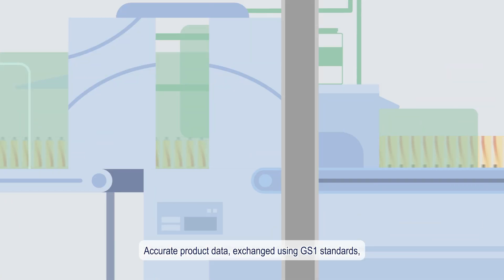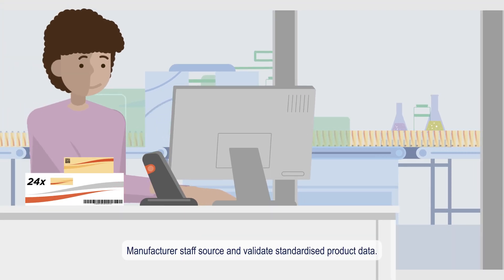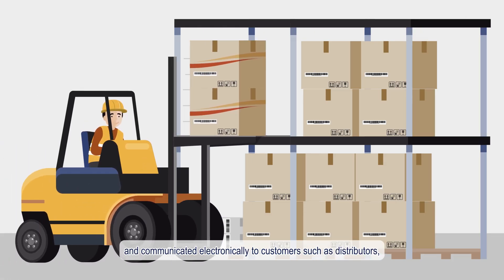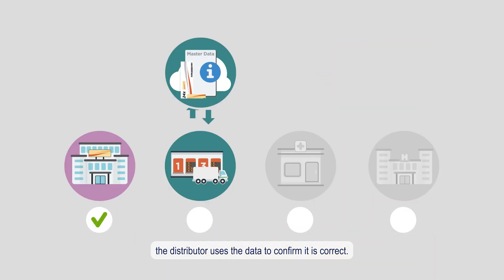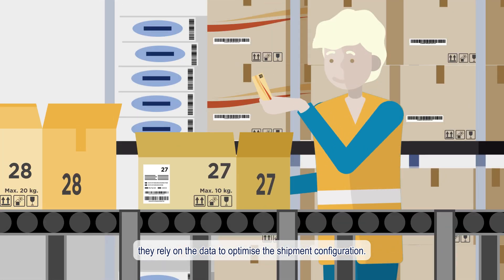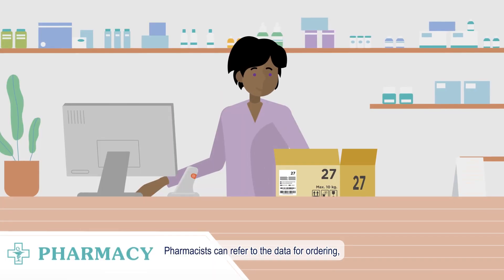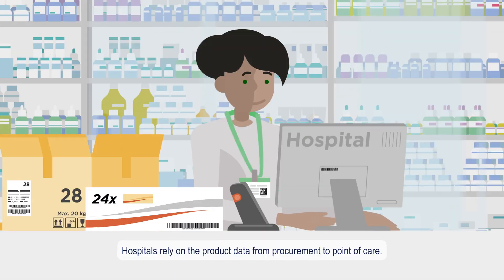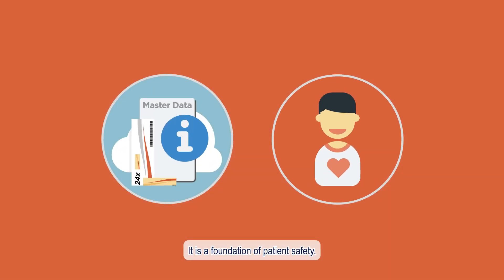[Learn] - GS1 Standards and Master Data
Accurate product data, exchanged using GS1 standards, leads to improved patient care and more efficient procurement, warehousing and payment activities.